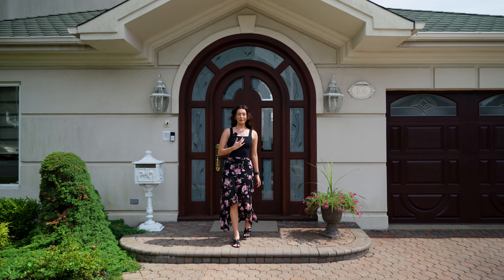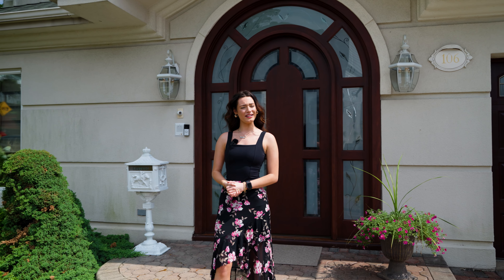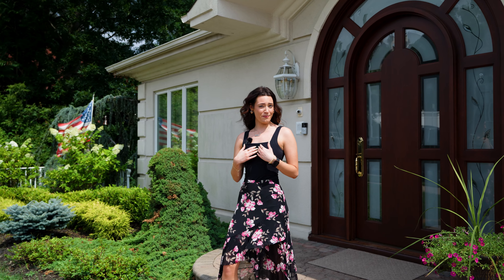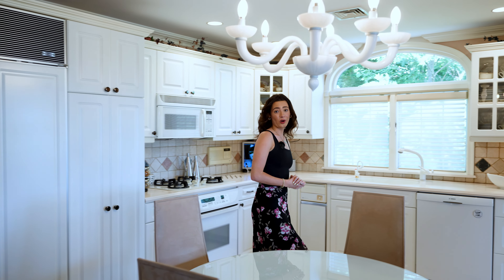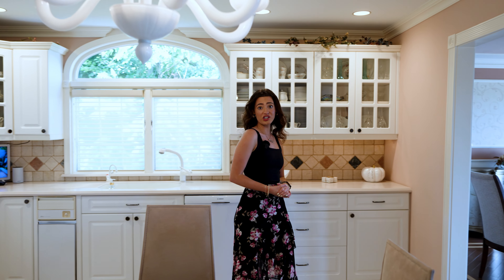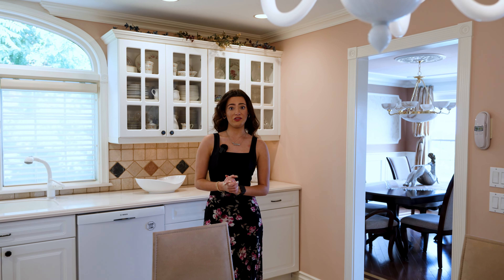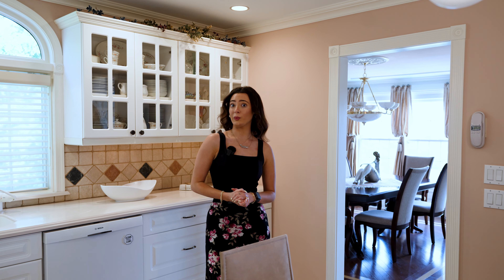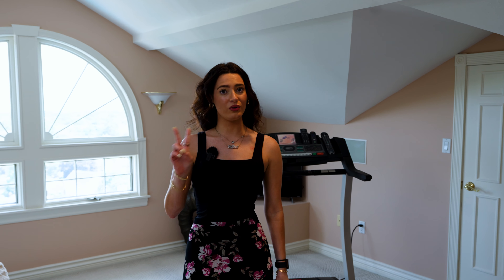Home Tour of 106 Overlook Avenue, Dongan Hills Colony Staten Island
Listing by:
Prodigy Real Estate Inc.

Indulge in luxury living at its finest with this exceptional multi-level home with its breathtaking views. This 4-bedroom/4-bathroom residence is a true masterpiece. From unique features to elegant design, this property is a must-see.Upon entering, you'll be greeted by a custom 2-level car garage on the right, providing ample storage space. To the left, a private office/library awaits with custom tray ceilings, offering a peaceful sanctuary. The home features traditional chair and crown moldings, central heat, air conditioning, and a central vacuum system.The formal living room boasts hardwood floors and a wood-burning fireplace, accompanied by a balcony that offers a mesmerizing view of the Verrazano Bridge. Hardwood floors also grace the formal dining room, setting the stage for stylish entertaining. The custom kitchen is a chef's dream, complete with a Subzero Refrigerator, Stove, Dishwasher, Wine Refrigerator, Garbage Compactor, and Custom Ceramic Tiles. Its impeccable design will inspire your culinary creativity. The lower level features a spacious family room with a granite counter wet bar, wood-burning fireplace, and a second balcony with the same captivating view of the Verrazano Bridge. Step outside to the backyard oasis, featuring an Inground Pool with a diving board, a Custom Deck, a Grill, and a Lounge Space--perfect for relaxation and entertaining. The lower level also houses a laundry room and utility room with a side entrance accessible from the backyard. Additionally, a kitchenette, full bathroom, and guest bedroom can be accessed from the same side entrance, providing a private retreat.The top level boasts a Master Bedroom with a spacious Master Bathroom, complete with a Steam Shower. The Master Bedroom also features Spiral Staircase leading to a custom Loft, where a walk-in cedar closet awaits. Two more Bedrooms and a Full Bathroom are located on this level, each equipped with its own thermostat. Don't miss the opportunity!